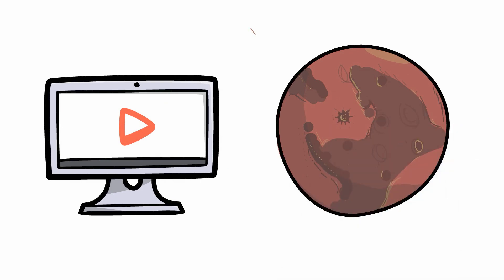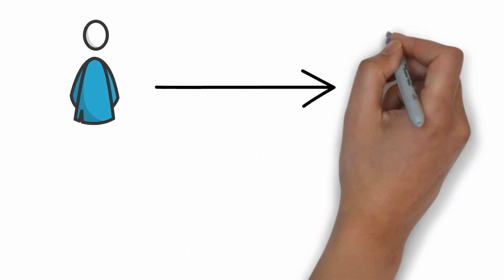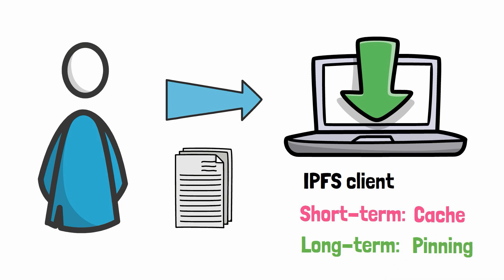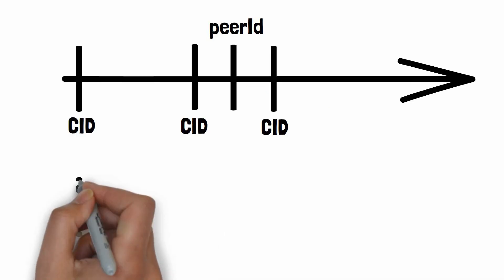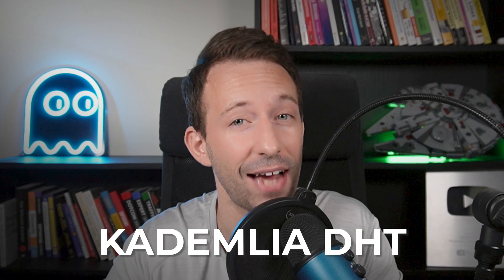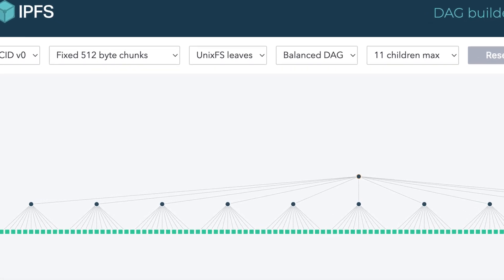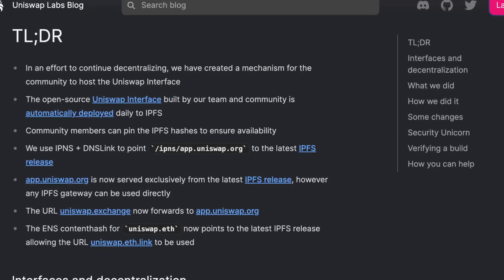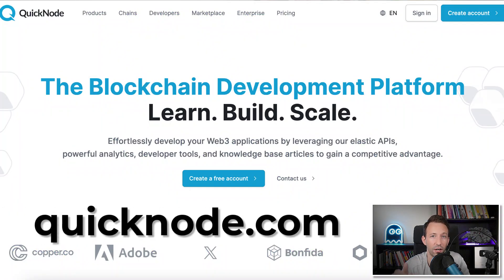The Missing Piece Of Web3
CREATE YOUR ACCOUNT ON QUICKNODE (1 MONTH FREE)
👉 Build Apps on IPFS with a simple REST API
👉 Best API For IPFS & Blockchain